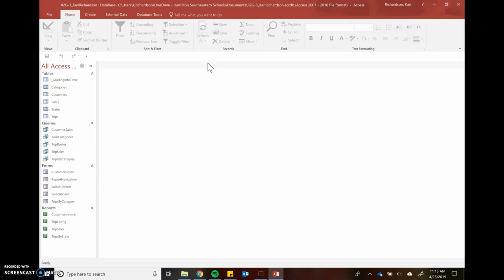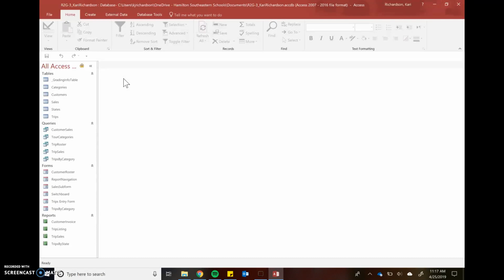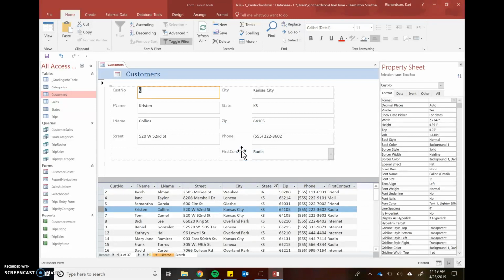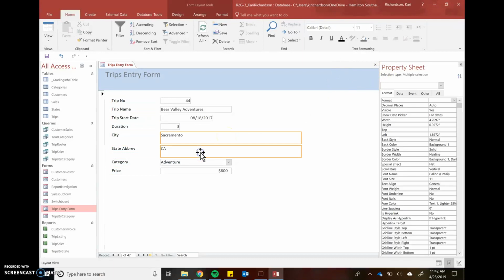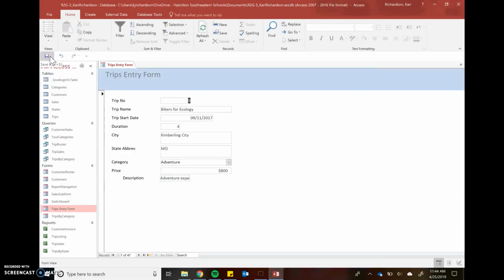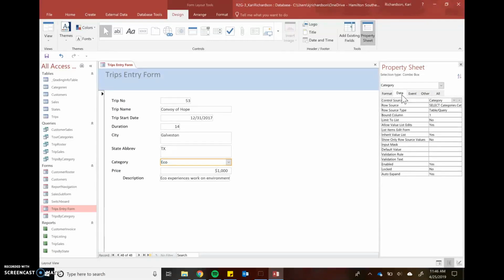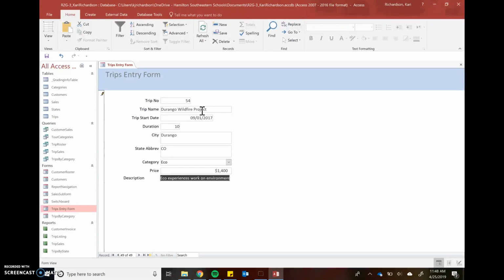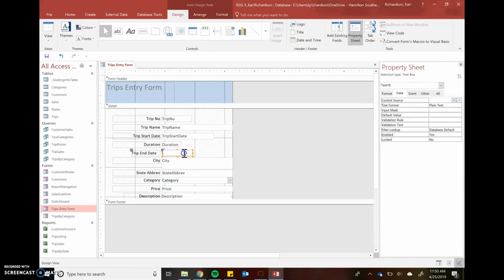Access 3 Textbook Part1